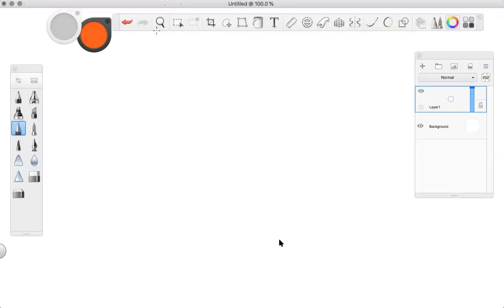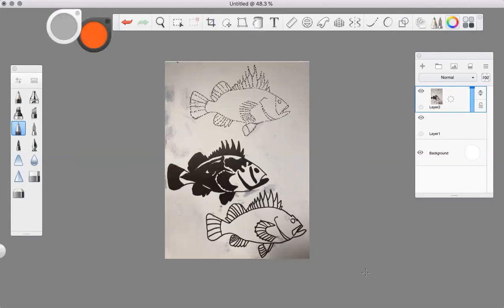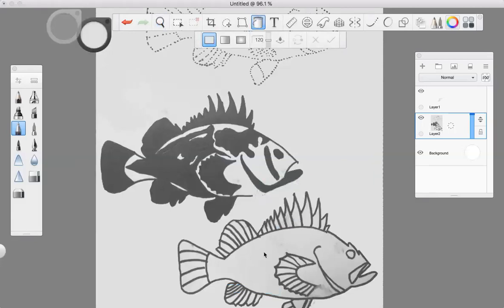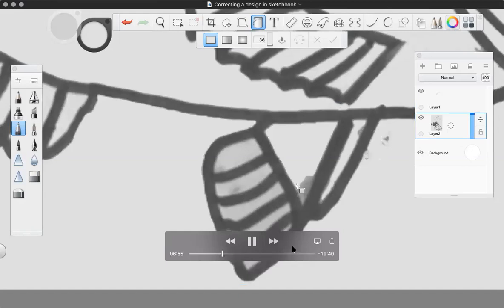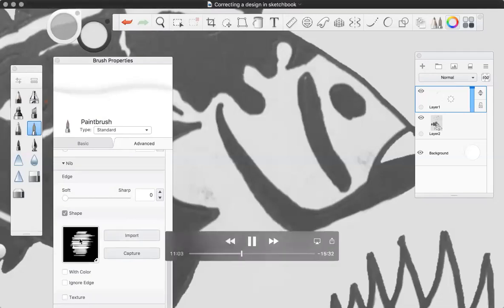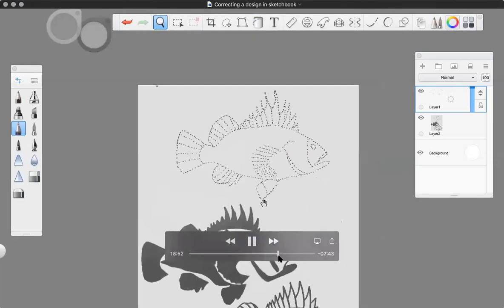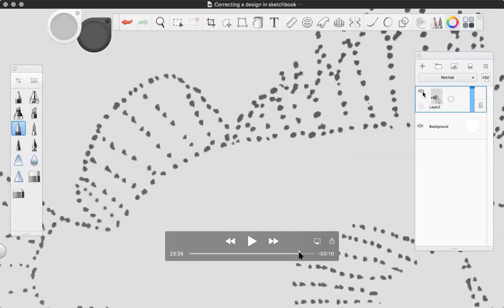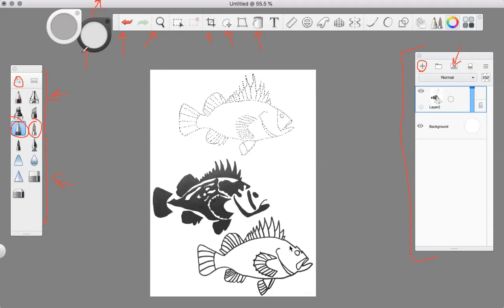Fixing designs in sketchbook pro